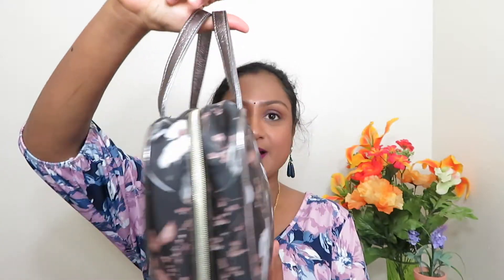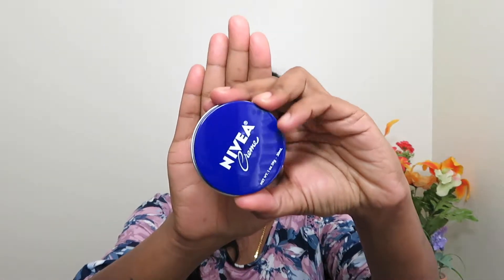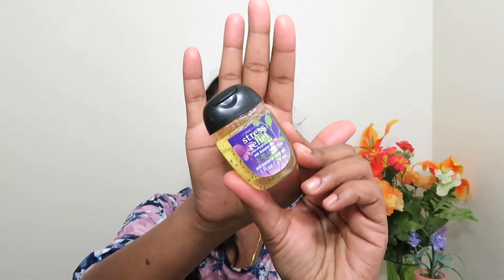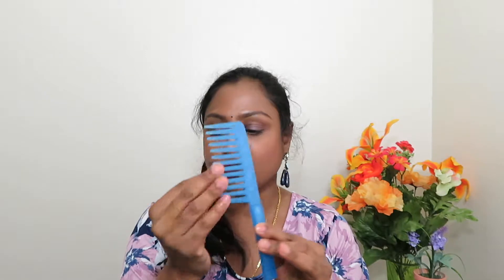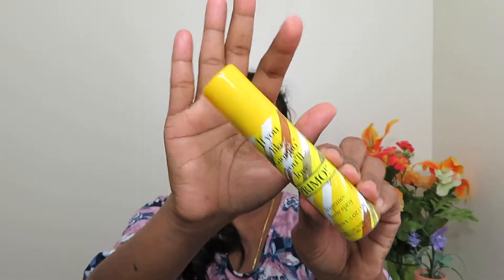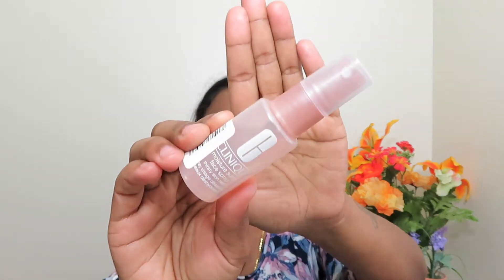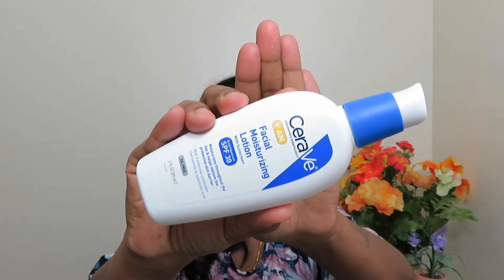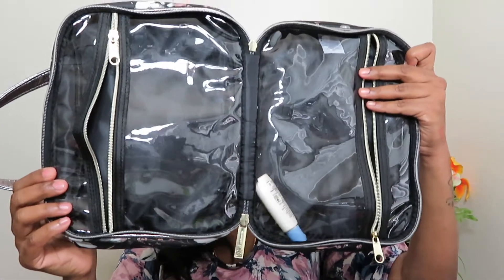WHAT'S IN MY TRAVEL SKINCARE BAG | INDIAN YOUTUBER APPUZHAPPINESS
TODAYS VIDEO IS ALL ABOUT WHAT'S IN MY TRAVEL SKINCARE BAG.

I hope you guys will enjoy watching this video ,

If you have reached till here, Thank you so much and comment your favorite lipstick.